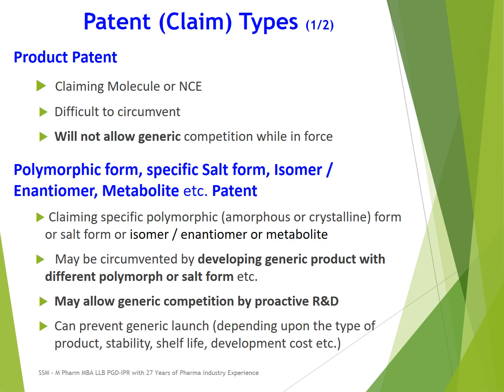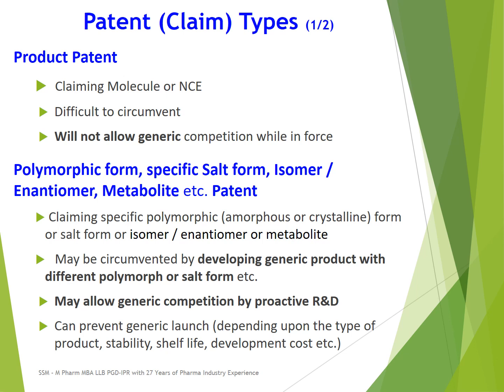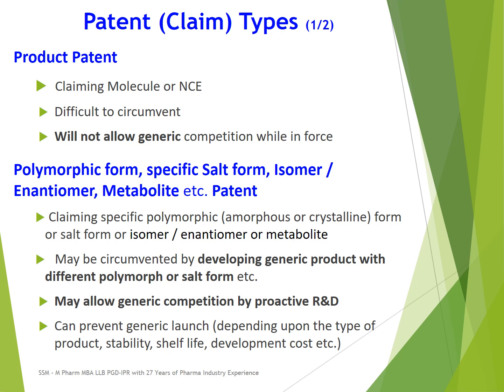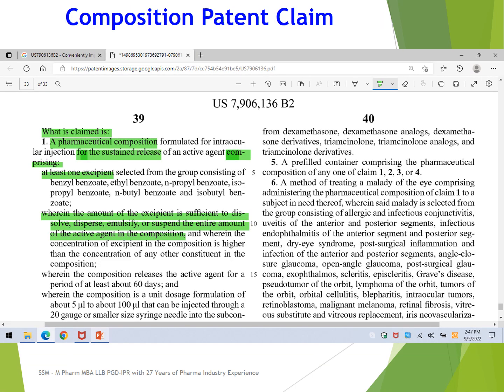Patent Types (based on claims).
Generic launch decision
Patent types
Product patent
Process patent
Formulation patent
Composition patent
Composition of matter patent
Method of use patent
Indication patent
Polymorph patent
Isomer patent
Enantiomer patent
Metabolite patent
Patent
Patents
Patenting
Patentability
Patent claim
Patent claims
Patent application
Patent applications
PCT application
PCT
PCT applications
Patent grant
Patent exam
Patent examination
Patent fee
Patent prosecution
Patent opposition
Patent re-examination
Patent challenge
Patent infringement
Patent search
Patent searching
Patent searches
Patent map
Patent mapping
Patent freedom to operate
Patent licensing
Patent licence
Patent agreement
Patent agreements
Patent type
Patent types
Patent application type
Patent application types
Patent fraud
Patent benefits
Patent inventor
Patent joint inventor
Patent inventorship
Patent joint inventorship
Inventor
Inventorship
Patent exclusivity
Patent exclusivities
Patent expiry
Patent term
Patent expiry date
Patent expiry date calculation
Patent expiry date calculations
Patent 20 years
Product patent
Process patent
Indication patent
Composition patent
Formulation patent
Composition of matter
Patent basic
Patent basics
Marketing exclusivity
Marketing exclusivities
Regulatory
Regulations
Regulatory data
Regulatory data exclusivity
Pediatric exclusivity
NCE
NCE exclusivity
Biologicals
Biosimilar
Biosimilars
Biological exclusivity
Orphan
Orphan drug
Orphan drug exclusivity
Competitive generic therapy
CGT
CGT exclusivity
180 day exclusivity
180 days exclusivity
Regulatory exclusivity
Exam
Examination
Prosecution
Infringement
Direct infringement
Indirect infringement
Patent damages
Patent invalidity
Patent invalidation
Patent enforceability
Patent unenforceable
Patent triple damages
Patent wilful infringement
Patent rejection
Paris convention
Wipo
Who
Pharmacoeconomic
Pharmacoeconomics
Pharmacoeconomic analysis
Pharmacoeconomic evaluation
HTA